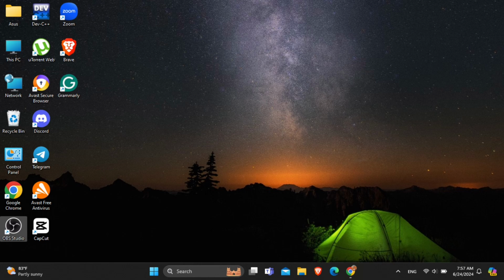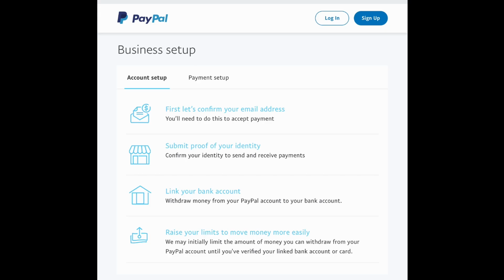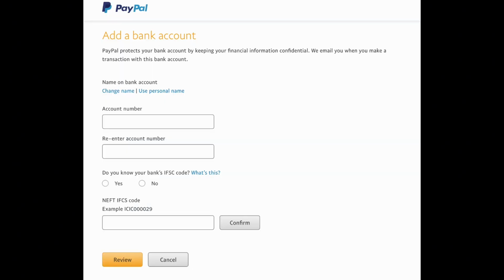How to Setup PayPal Business Account in 2024 | Create PayPal Business Account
Are you looking to set up a PayPal Business account in 2024? This easy guide provides step-by-step instructions on how to create and set up your PayPal Business account. Follow these straightforward steps to start managing your business transactions seamlessly.

In this tutorial:
0:00 - Introduction
0:15 - How to Set Up PayPal Business Account in 2024 (EASY)

Learn how to effortlessly set up your PayPal Business account in 2024 with this simple guide. This video covers the entire setup process, ensuring you can start accepting payments and managing your business finances with ease.

Get your business ready for online transactions by following this guide to set up a PayPal Business account!